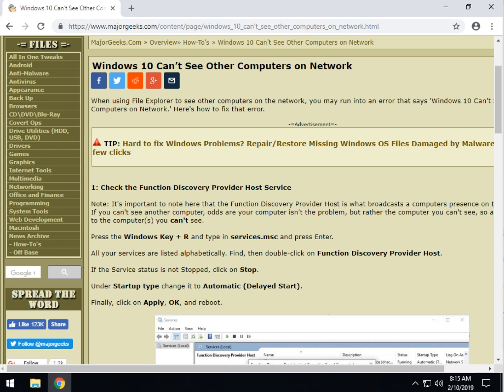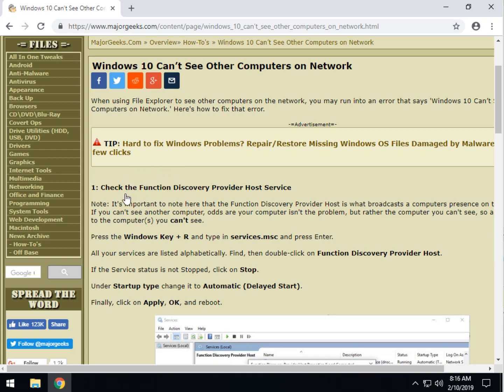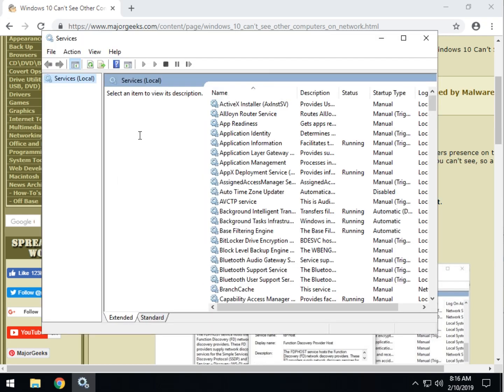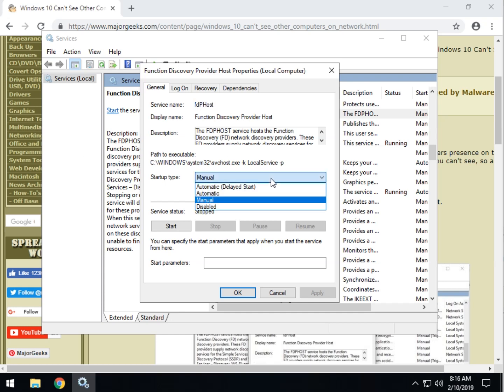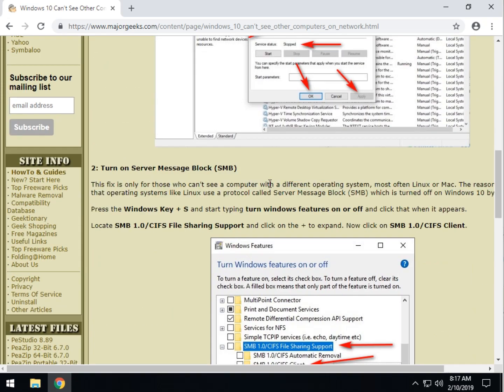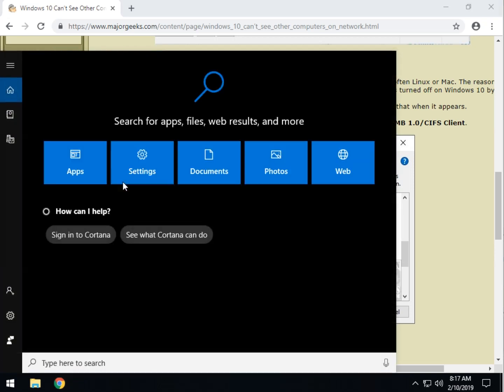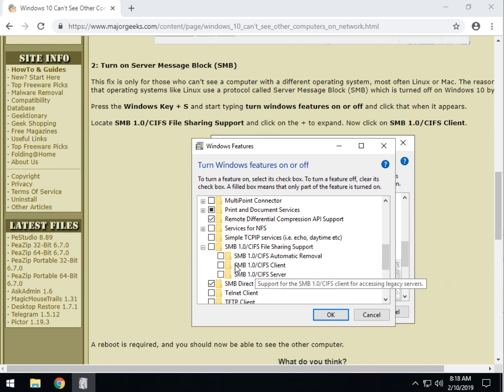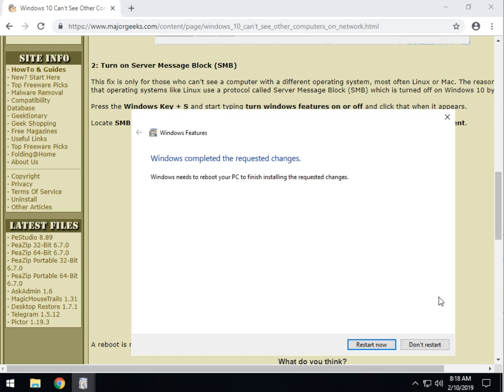Windows 10 Can’t See Other Computers on Network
When using File Explorer to see other computers on the network, you may run into a  problem where Windows 10 can’t see other computers on your network. Here's how to fix that problem.